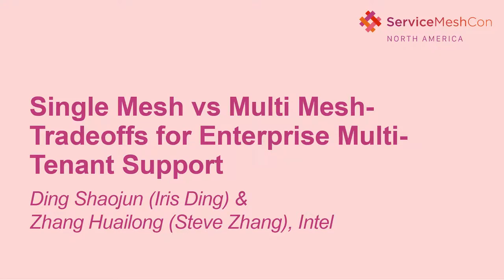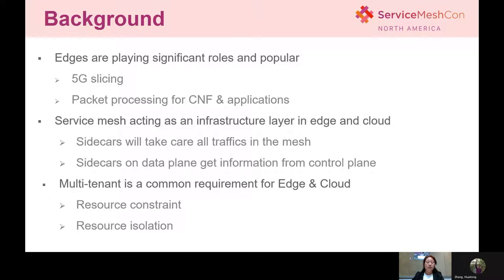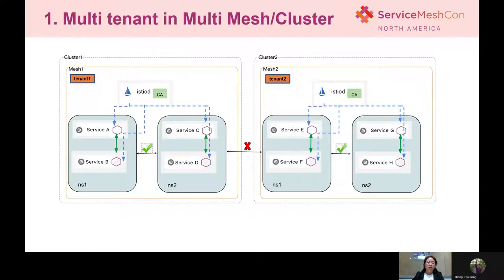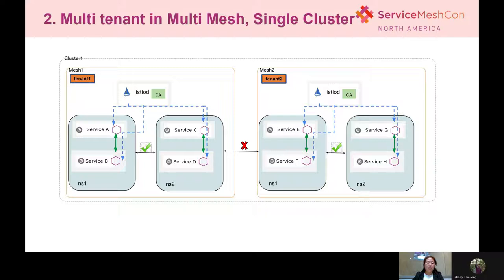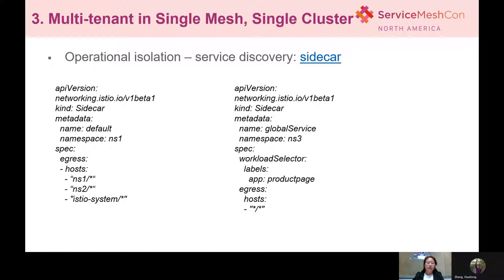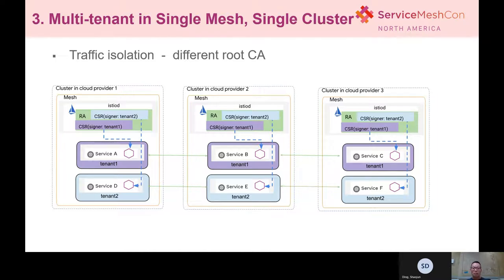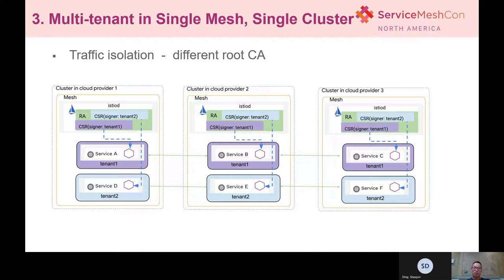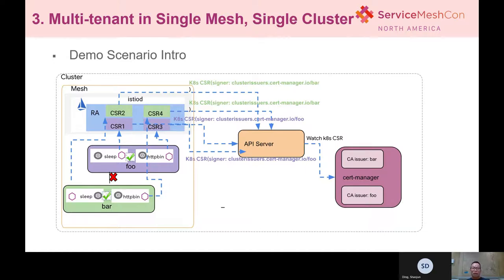Single Mesh vs Multi Mesh- Tradeoffs for Enterprise Multi-Tenant Su... Ding Shaojun & Zhang Huailong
Single Mesh vs Multi Mesh- Tradeoffs for Enterprise Multi-Tenant Support- Ding Shaojun (Iris Ding) & Zhang Huailong (Steve Zhang), Intel

Service mesh is an infrastructure layer for micro services. It provides functions like: service discovery, traffic routing/shifting, security, observability etc. Multi-tenant is very common in kubernetes clusters. So how to better utilize service mesh capabilities while providing enterprise multi-tenant support in kubernetes clusters? In this talk we will walk you through below items and show you some tradeoffs for different service mesh options. 1. What challenges does multi-tenant bring to Service Mesh? 2. What service mesh options are applicable for multi-tenant support? 3. What does single mesh and multi mesh mean for multi-tenant and what are their Cons & Pros? 4. Performance comparison for different service mesh topology on multi-tenant clusters.